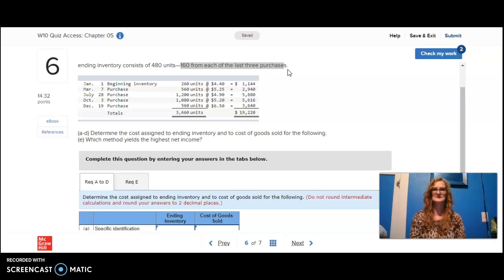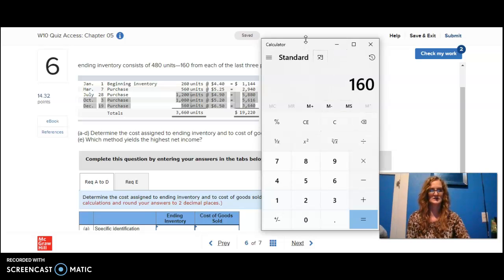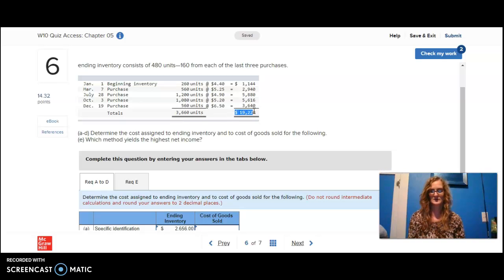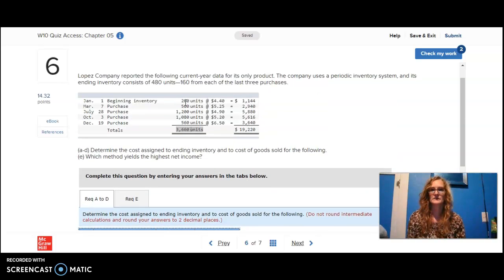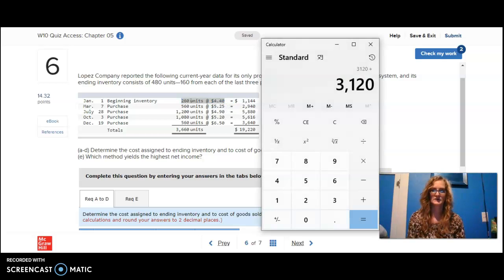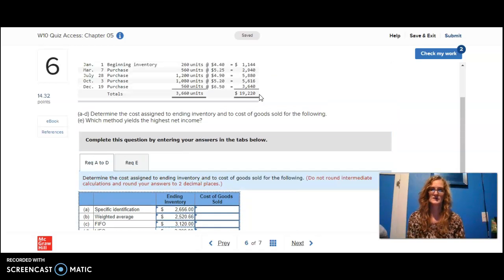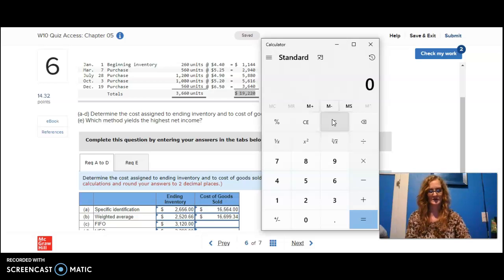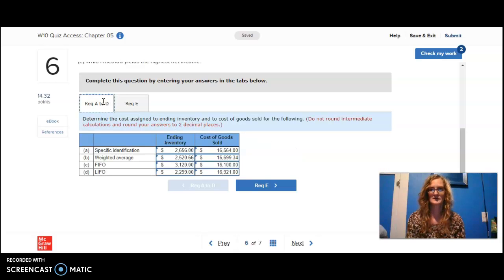Chapter 5 Problem 6